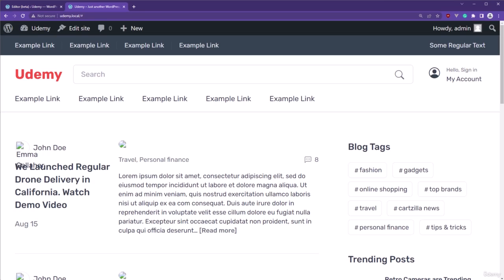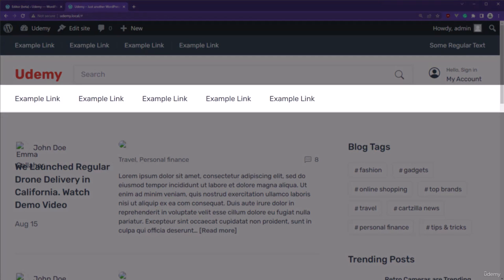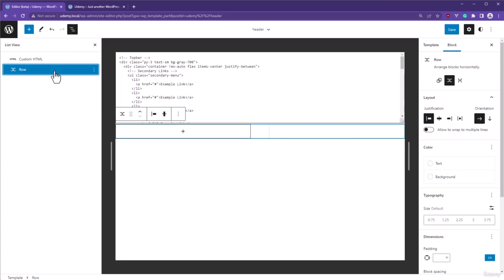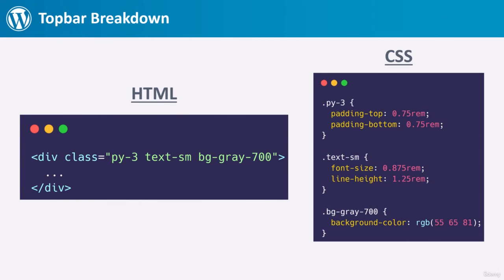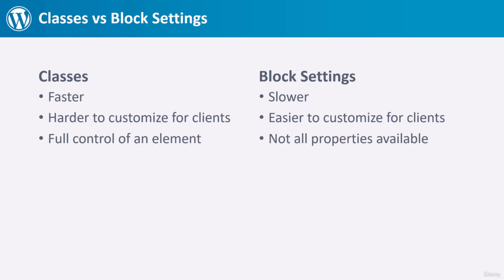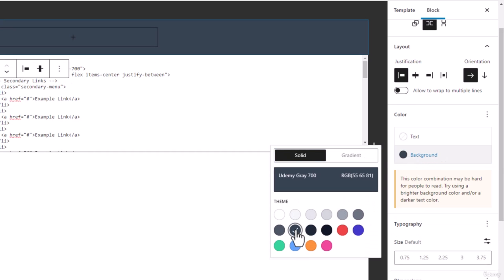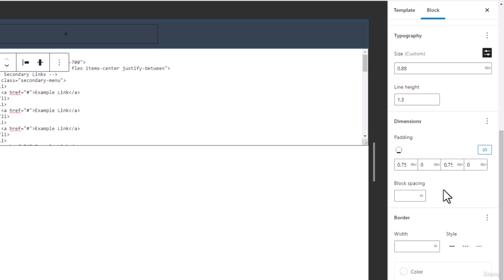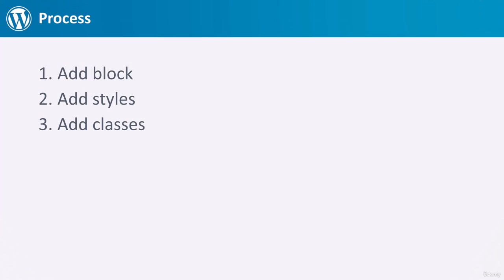65 Creating the Topbar